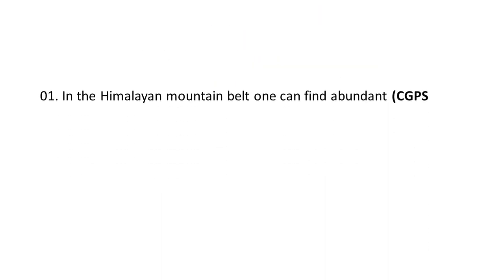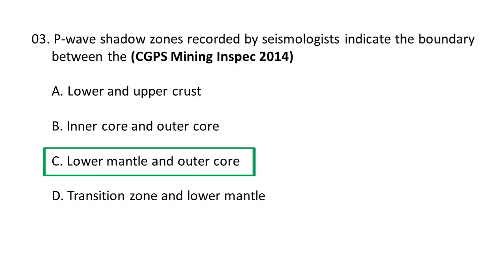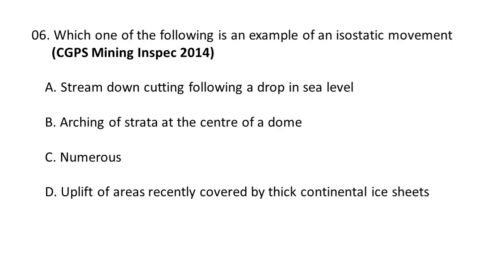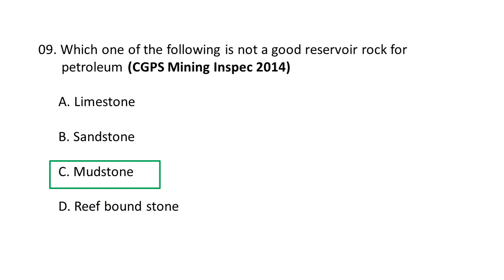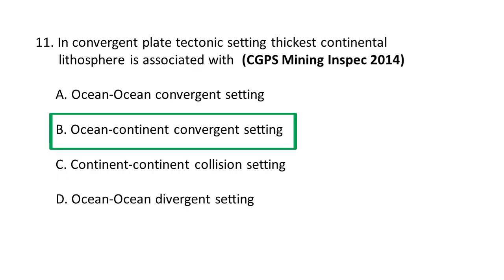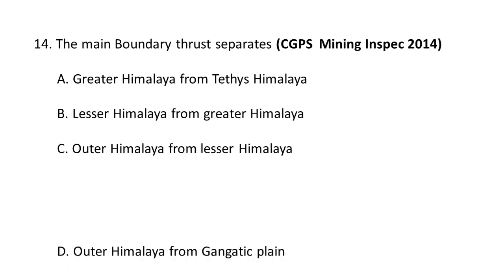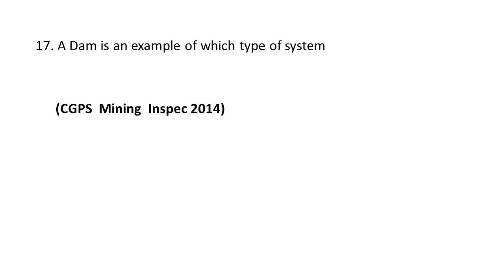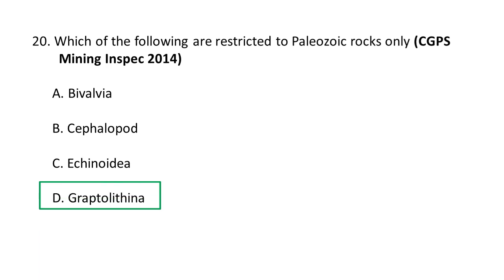CGPS Mining Inspc 2014 MCQ set 1